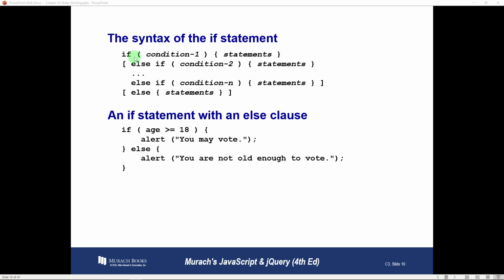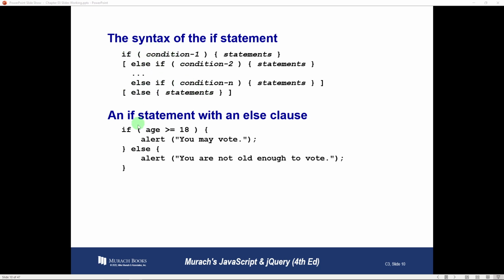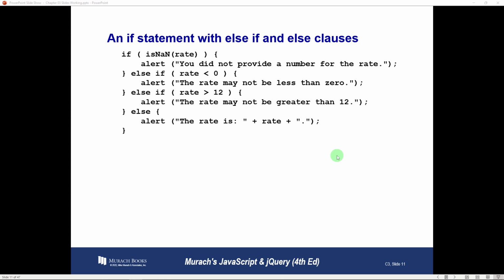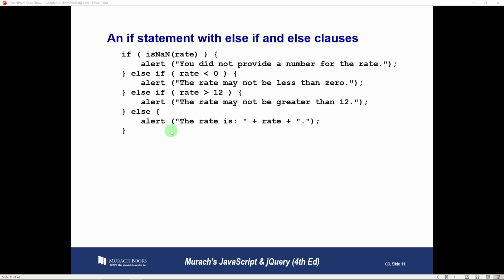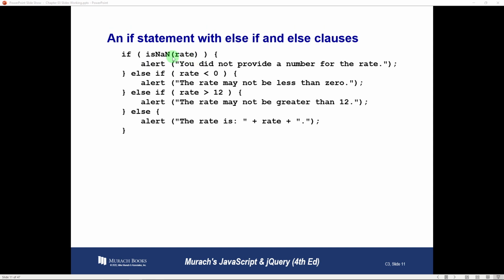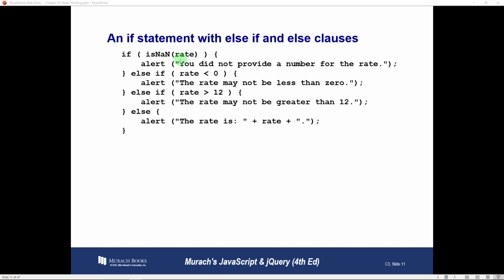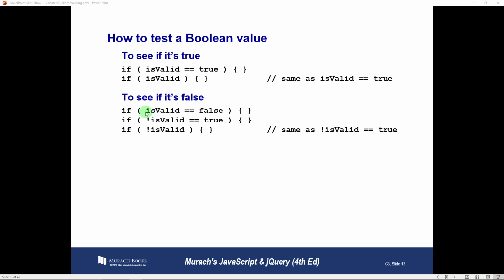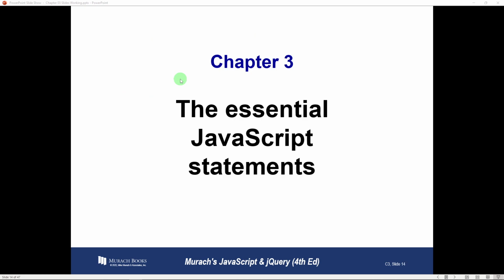JS If Statements